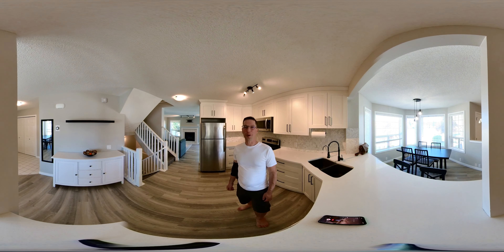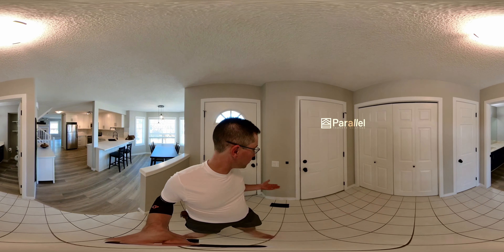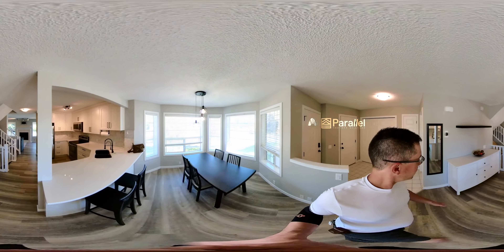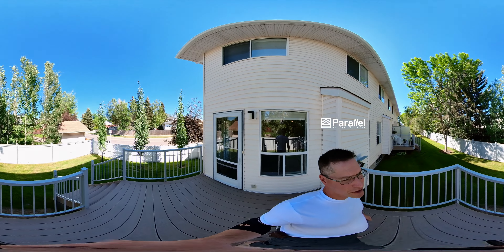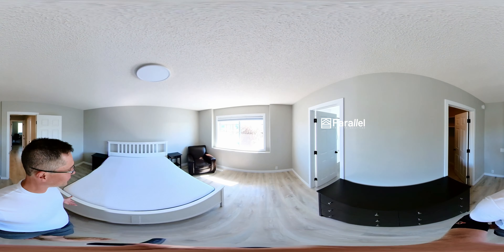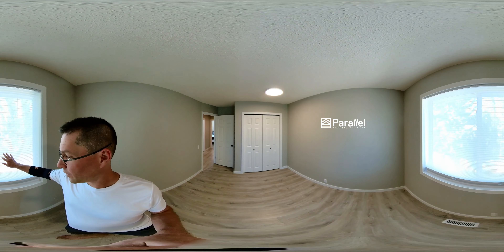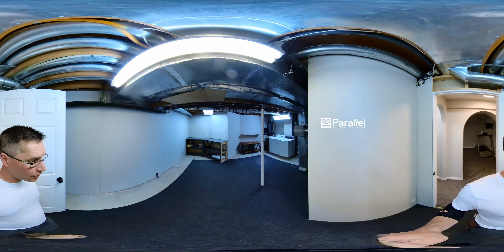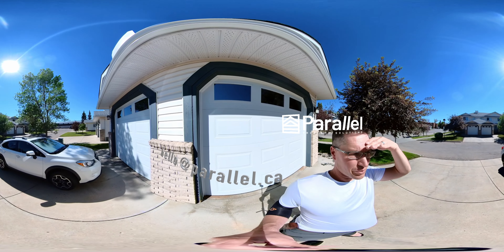FOR RENT: 33 Silver Grove - Calgary